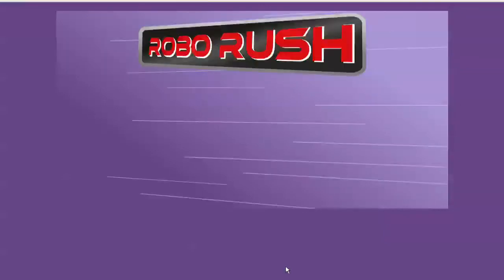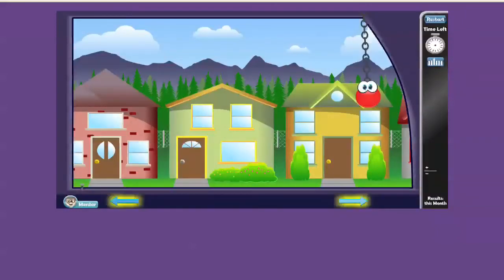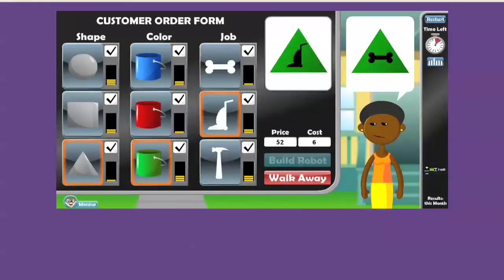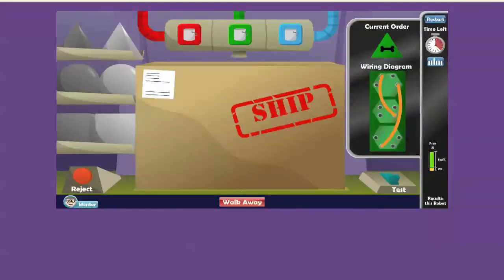Clark Aldrich on Acton Sims Interview Part 1